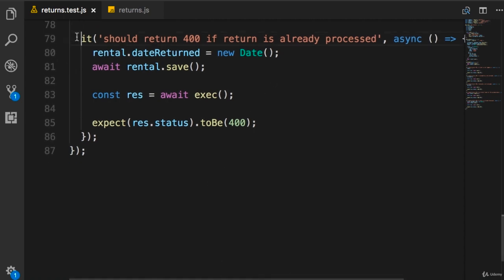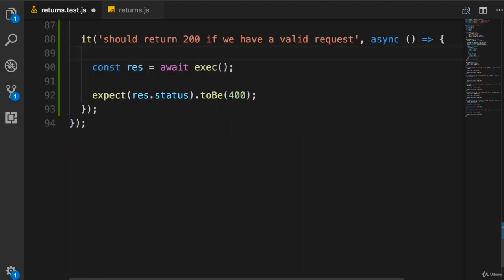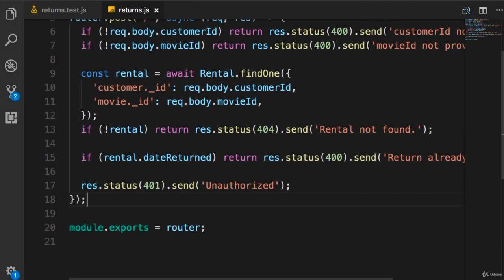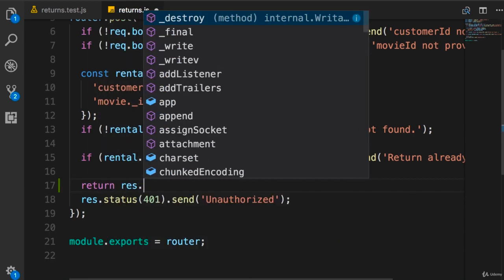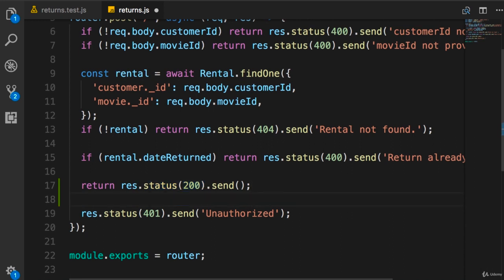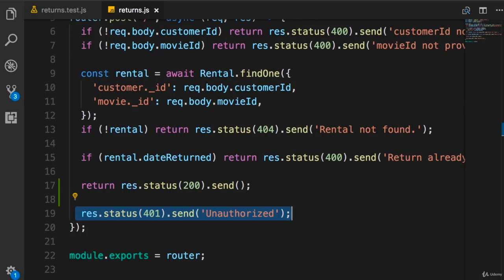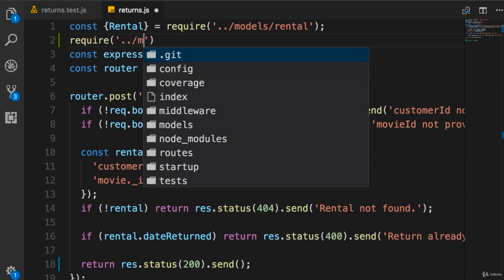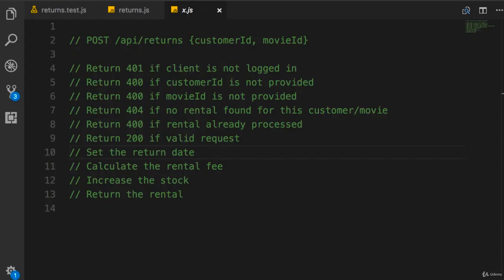Node.js #194 - Testing the Valid Request [By Mosh Hamedani]